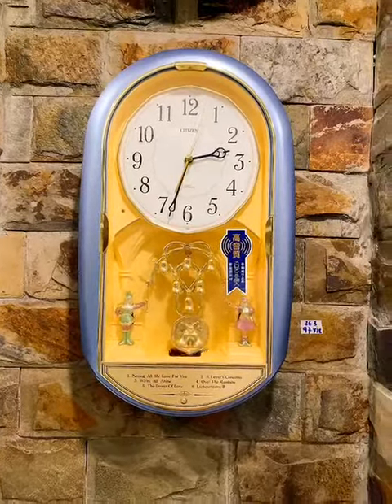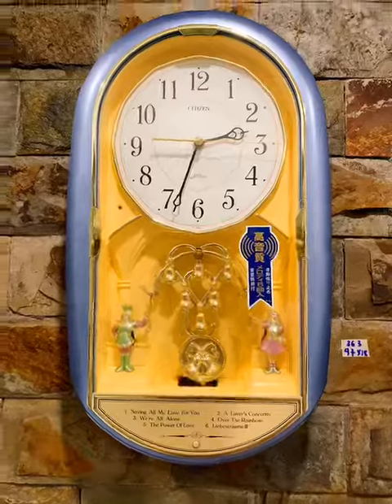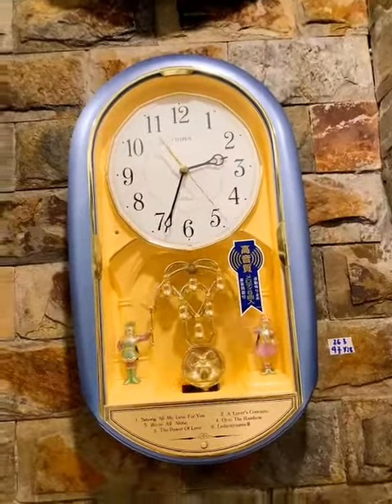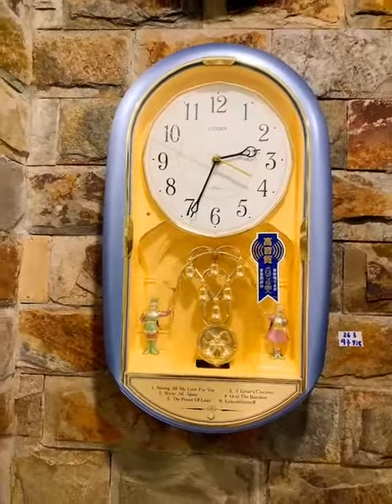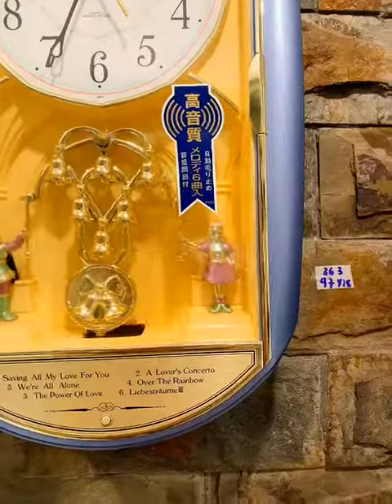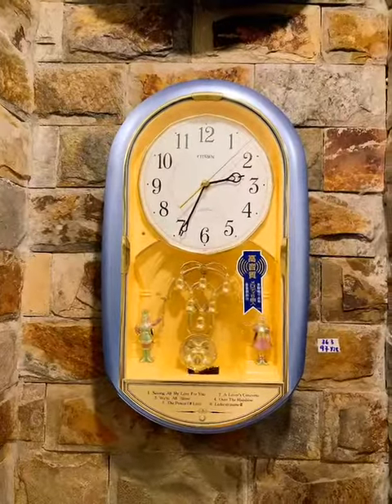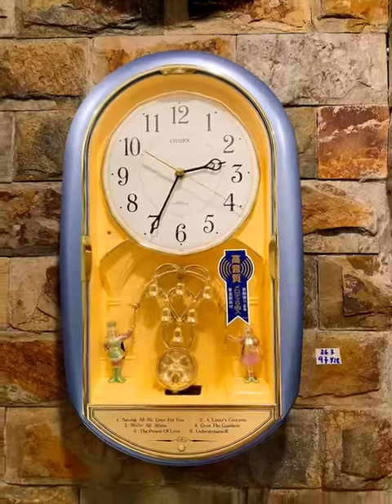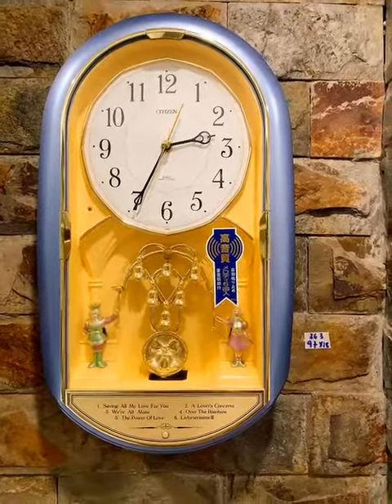Đồng hồ treo tường Citizen 4MJ-204C Nhật nội địa MS363- 0915342333 SơnJapan Hàng Nhật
MS363
Đồng hồ treo tường Citizen  ngộ nghĩnh, đẹp mắt
Tròn giờ đánh nhạc ( 6 bản nhạc), mắt cảm biến ban đêm tự động ngắt chuông đêm không làm phiền giấc ngủ của mọi người.
Hàng new full box
Size : 47x28
Giá : 2,9tr
Địa chỉ : - 265 Bạch Mai
              - Ngõ 156 Lạc Trung